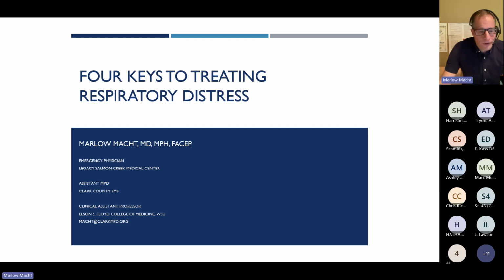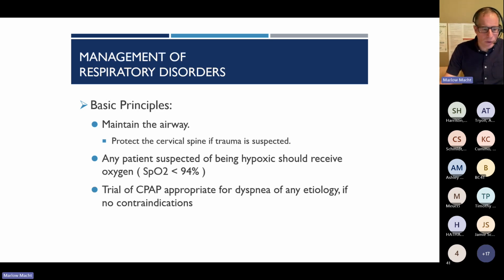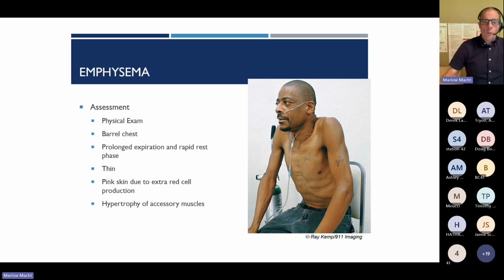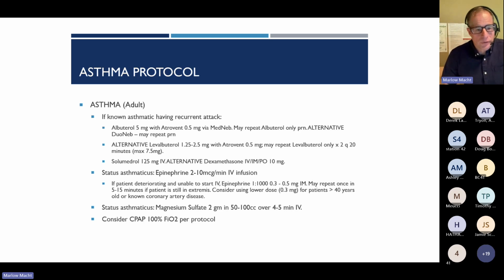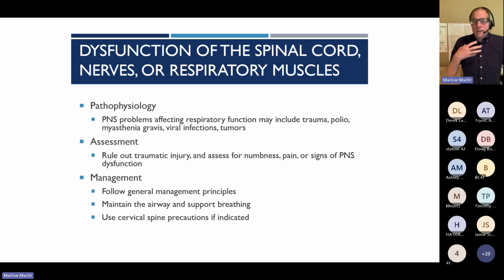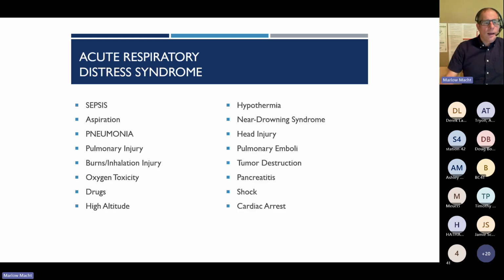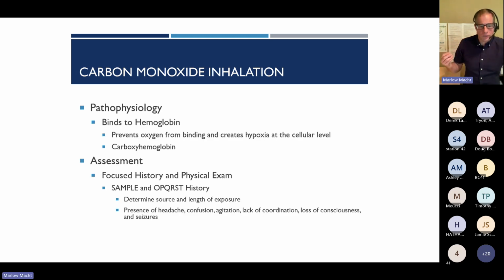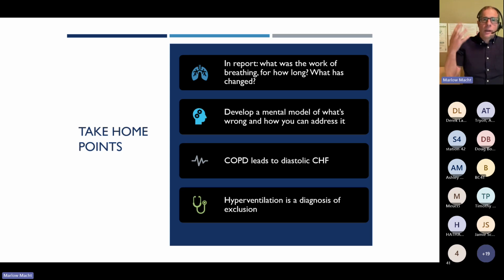2023 09 September - Respiratory